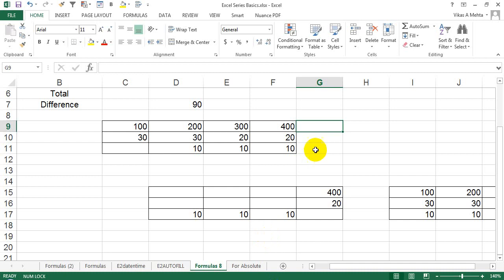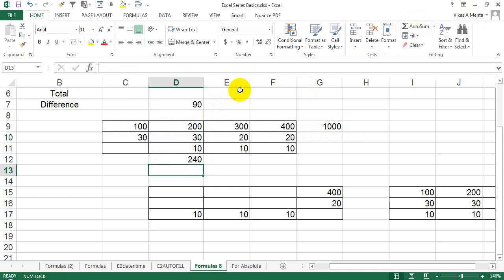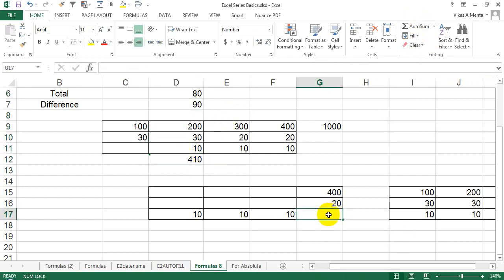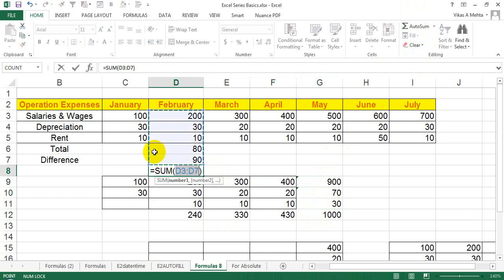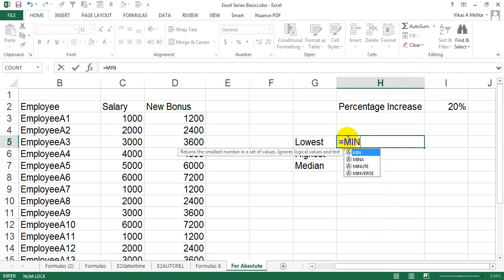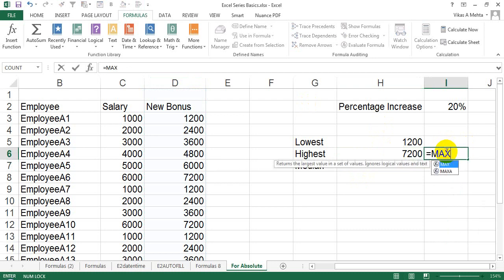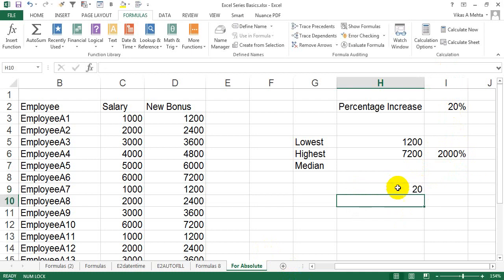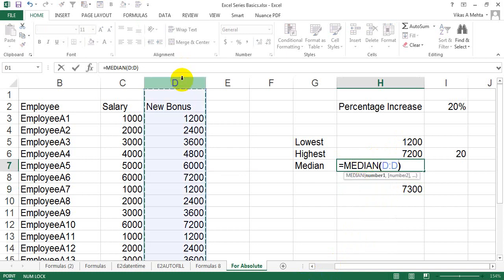STANDARD FUNCTIONS IN EXCEL MUST KNOW :PART 08 : EXCEL 2016 TUTORIALS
STANDARD FUNCTIONS IN EXCEL PART 08 : EXCEL 2016 TUTORIALS